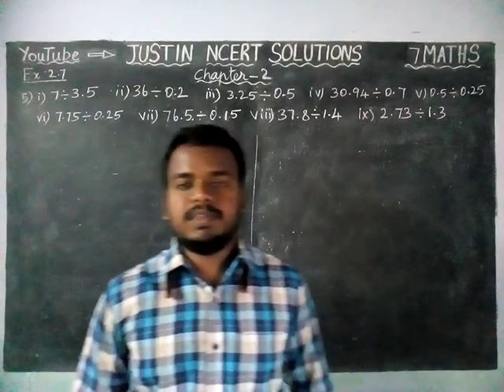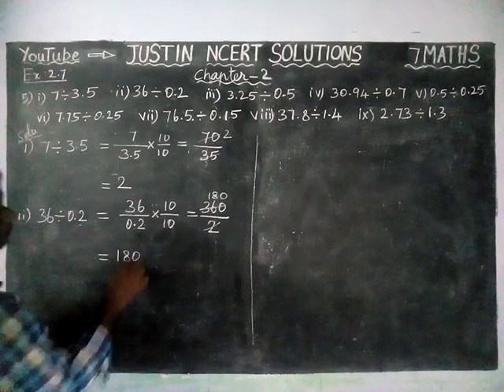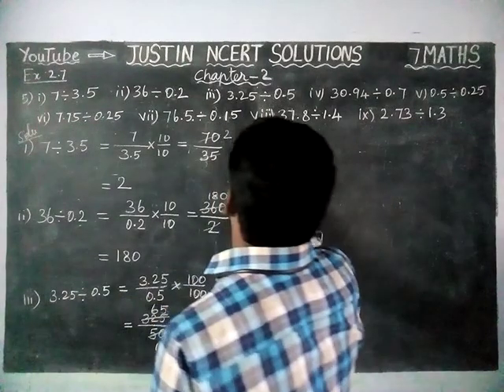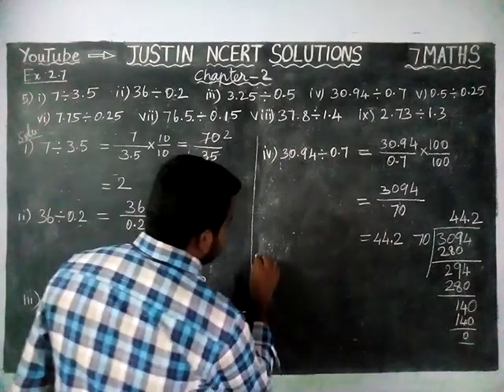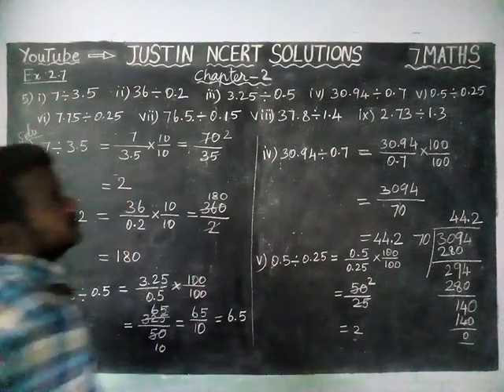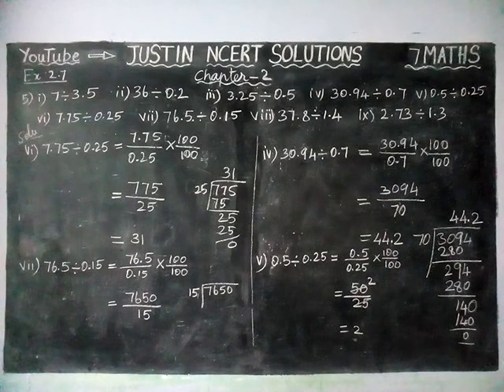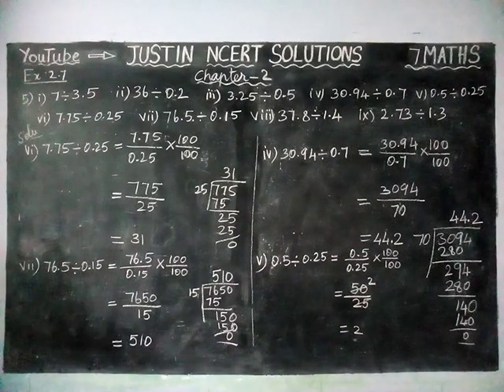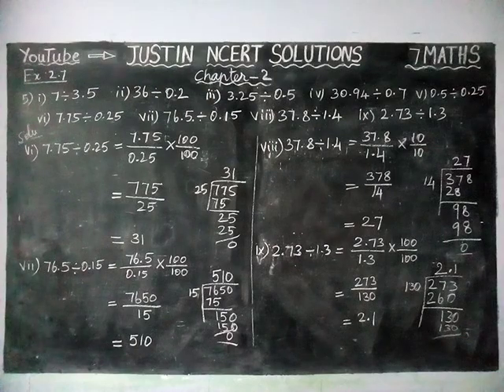Chapter 2 Ex.2.7 Q.No.5 | CBSE Class 7 Maths Solutions | JUSTIN NCERT SOLUTIONS